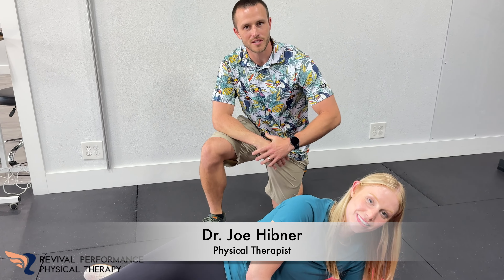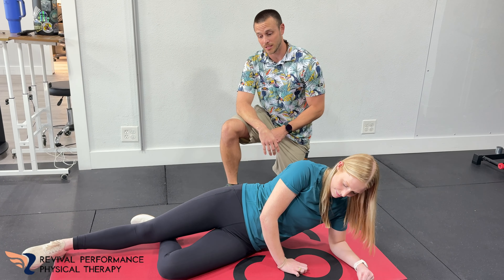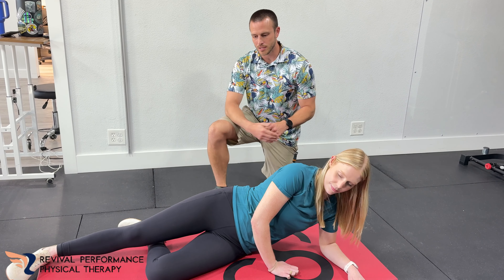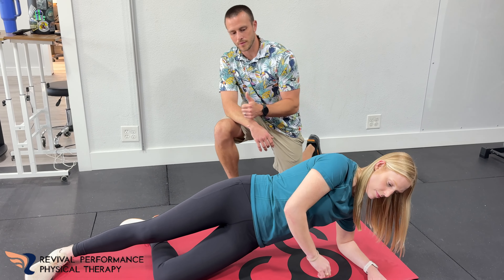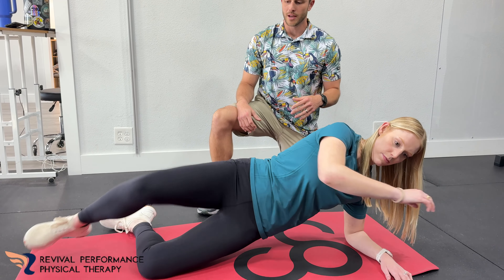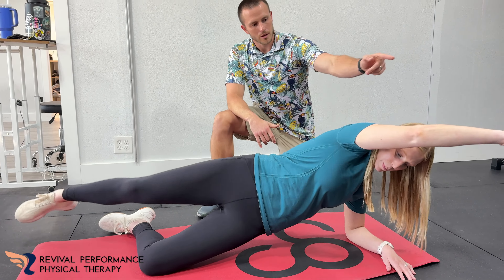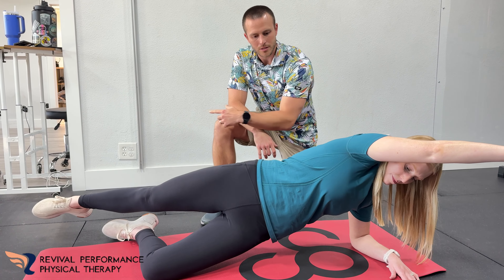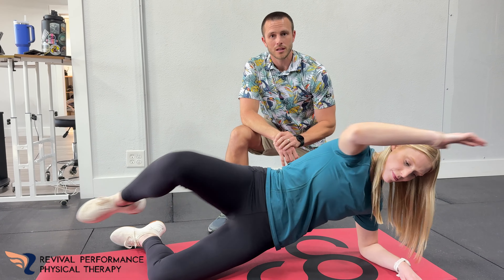Side Plank Crunch to reach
NecksLevel neck strengthening (Code: REVIVAL for $15 off)